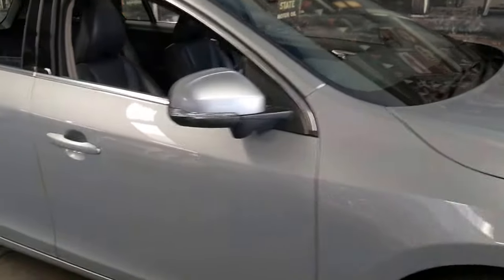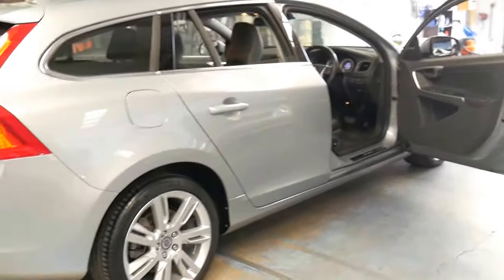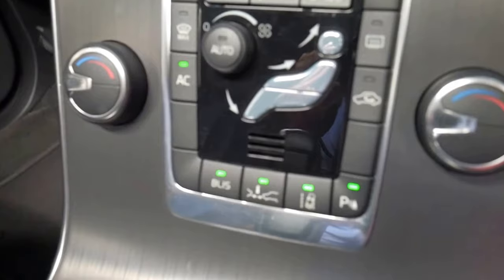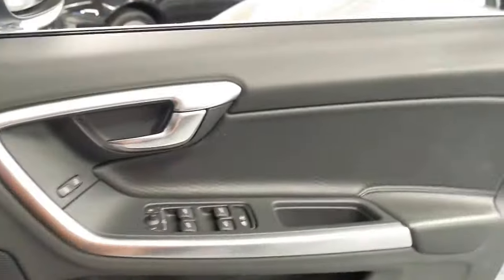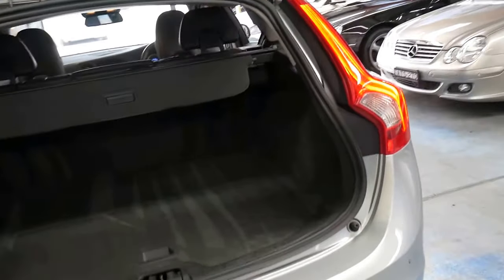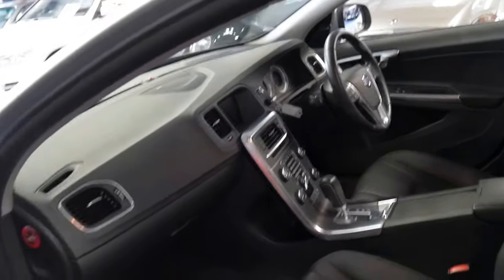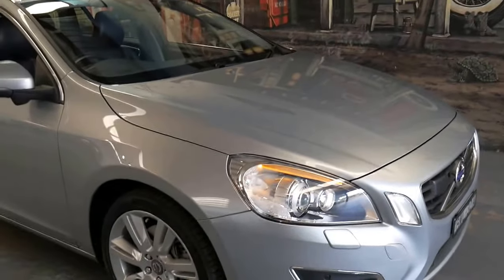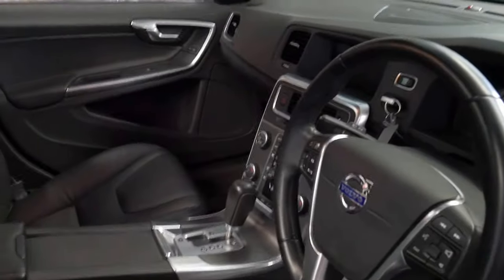2011 Volvo V60 T6 AWD with only 46,000 klms